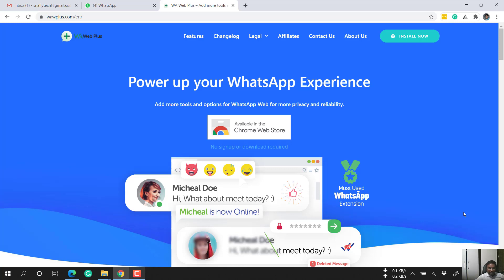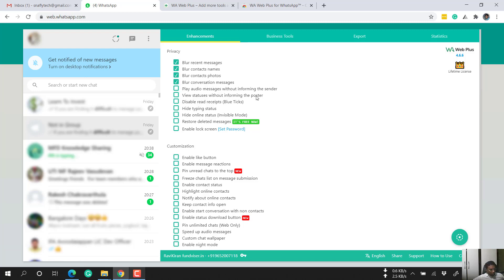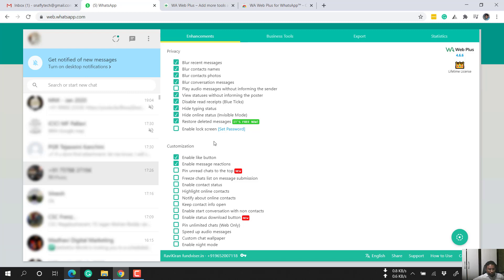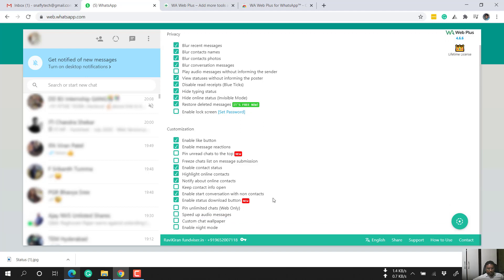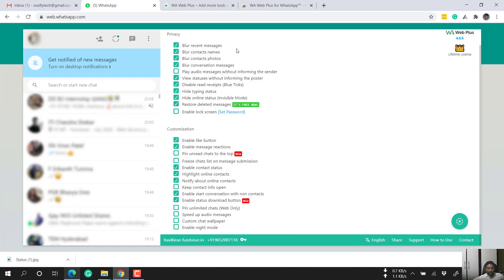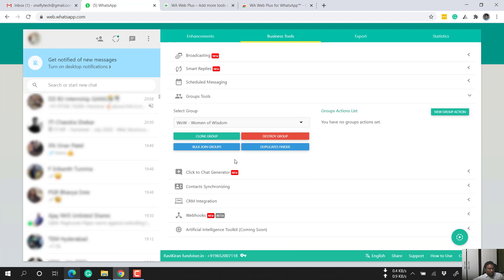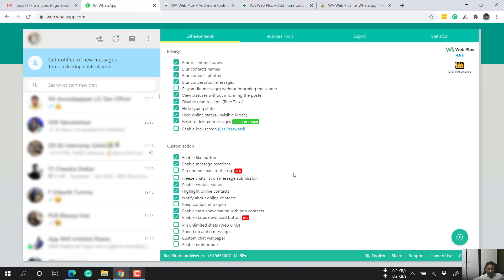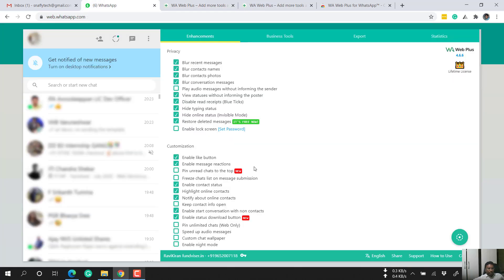WhatsApp Web Plus - Ultimate WhatsApp Automation Tool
WaWPlus is an amazing Whatsapp Automation tool that can be used to send Whatsapp Scheduled Messages, Whatsapp Group Extract, Get Who is online notifications, Create Smart Replies in Whatsapp and many more features.